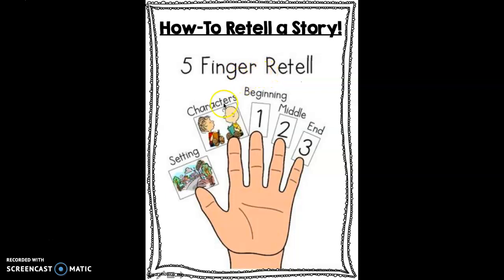5 Finger Retell / Lemonade Winter